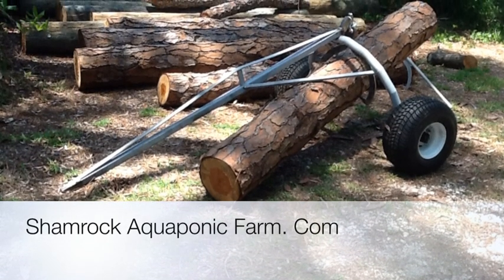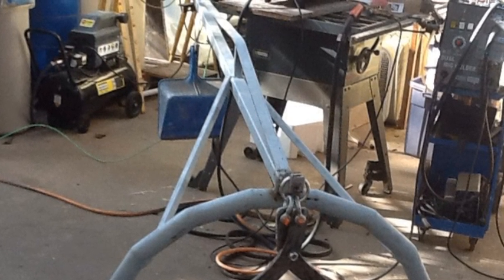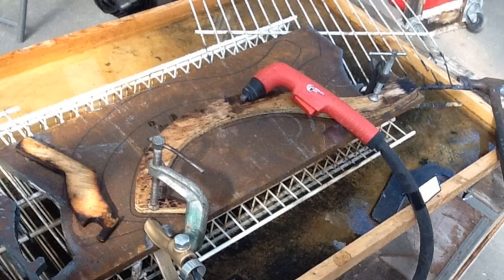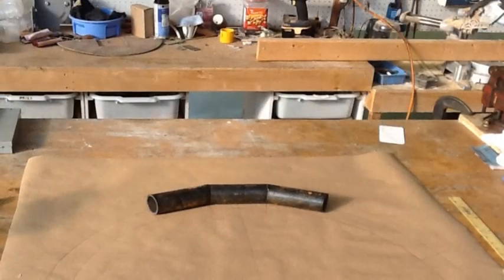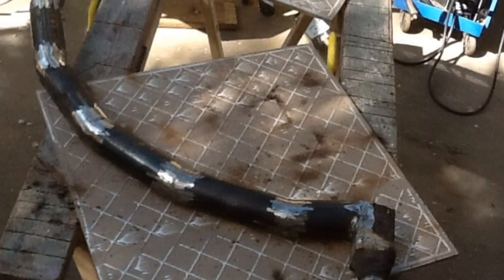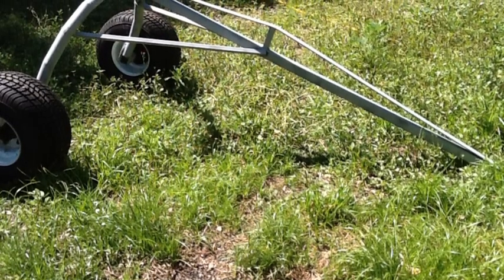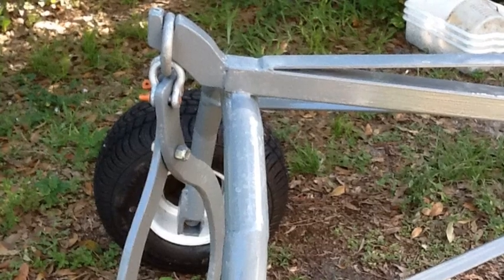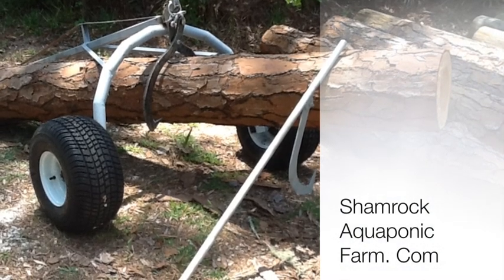DIY Timber Arch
This DIY timber arch is used to allow one man to safely move up to a 2000 lb. log by himself. It cost about $150 to build using mostly scrap steel and reclaimed parts and took about a day to construct.